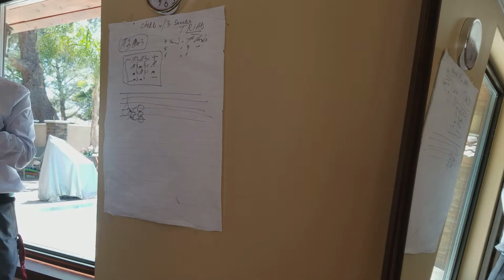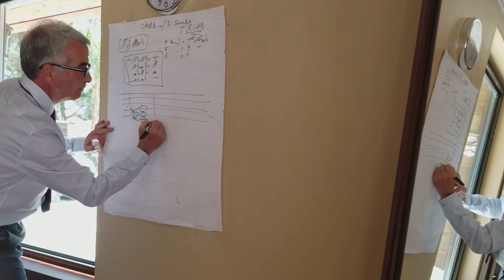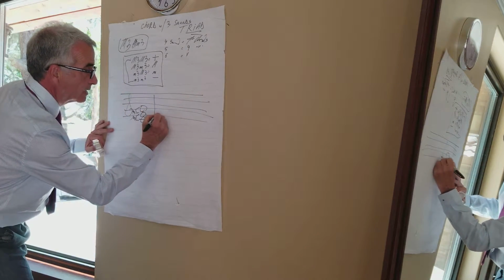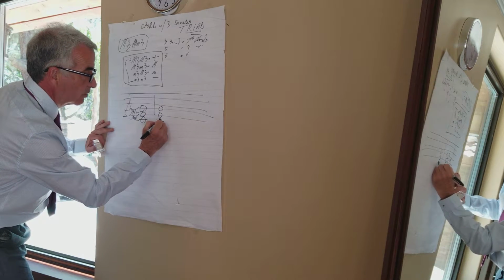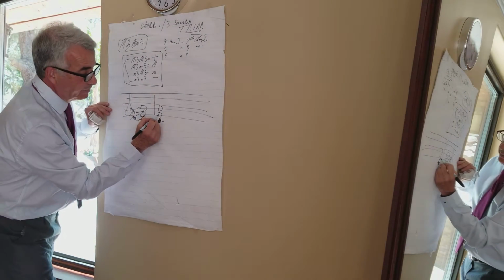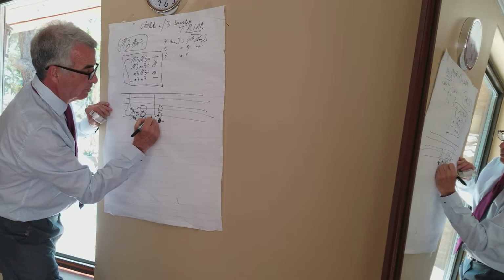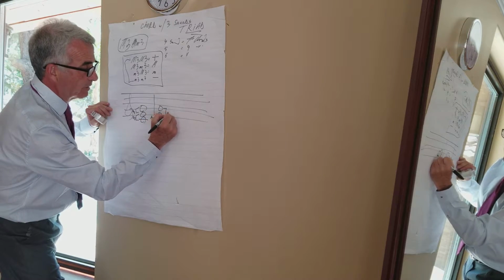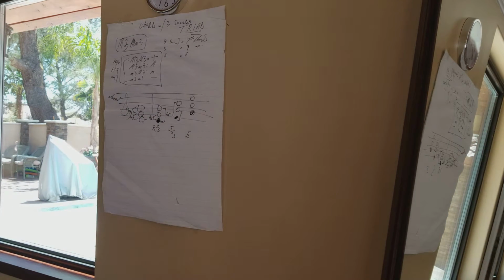3 of 6... David Livianu presents workshop 2 The High Performance Ear Training Workshop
David Livianu, a Juilliard Alumnus, presents The High Performance Ear Training Workshop #2 for Music Lovers and Professional Musicians, in Ridgecrest, California, Saturday, April 14, 2018

This 3 hour workshop was presented at the Village Retreat, 11 am - 2 pm, at the Club House, in the city of Ridgecrest, Kern County, California (the Eastern Section of the Mohave Desert). The 6 participants are a mix of music lovers and seasoned musicians, teachers and performers interested in learning a different teaching method for developing a competent musical ear.

The course has been formalized and developed from the oral music teaching methods used in Romania's music schools, and it is common practice in countries around the world that use the Solfege method for teaching music (singing, reading and writing with Do, Re, Mi, Fa, Sol, La, Si, Do).

Today’s workshop was focused on reviewing Lesson 1 of 32, The Do Major, C Major scale, 76 pages and studying the first 2 parts of The Theory of Intervals. Discussed were also the benefits of developing a musical ear, analyze the myths and facts about acquiring the skills for recognizing musical tonal pitches in various relevant combinations (scales, intervals, triads, 7th and 9th chords).

The workshop addresses the importance of dedicated practice through singing, intonation of musical exercises and reading aloud the theoretical facts in order to wire the brain in acquiring, recognizing and internalizing various combinations of the 7 sounds in the Do Major, C Major Scale, to form scales, intervals, triads, 7th chords and 9th chords.  The course blends the theoretical facts in a symbiotic relationship with the singing exercises, while studying the materials at hand. The workshop was recorded in 6 videos, totaling 2 hours and 45 minutes.

Enjoy and share the knowledge because “Everyone Has The Right To A Great Music Education” indifferent of their zip code.  Please remember that “Learning Music Starts With Singing and Dedicated Practice Makes Perfect"!

For Questions, Observations, Comments, Review, or request for a workshop in your area, send an email to David @Livianu.com or call .